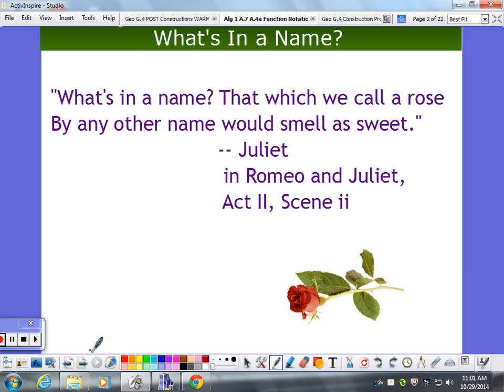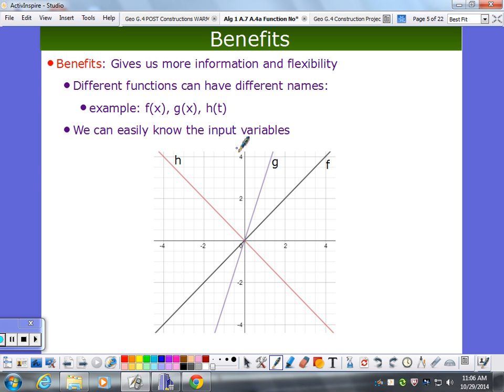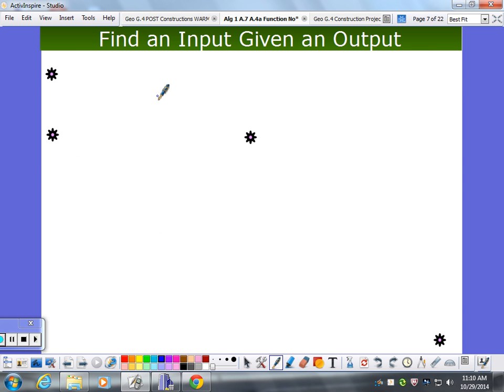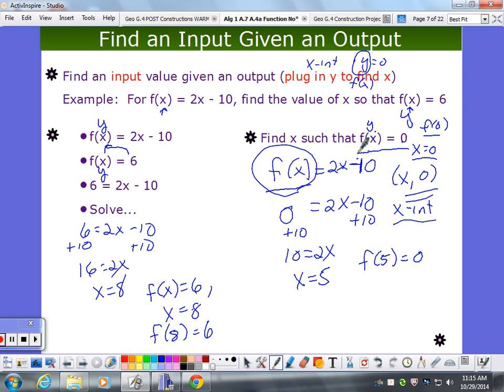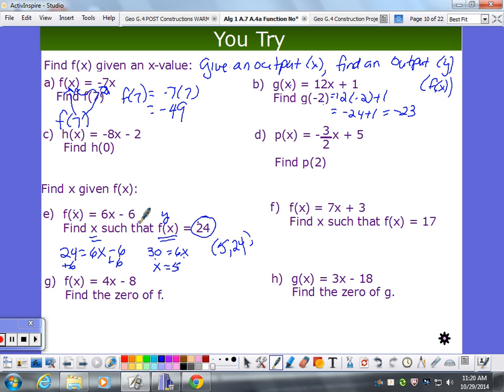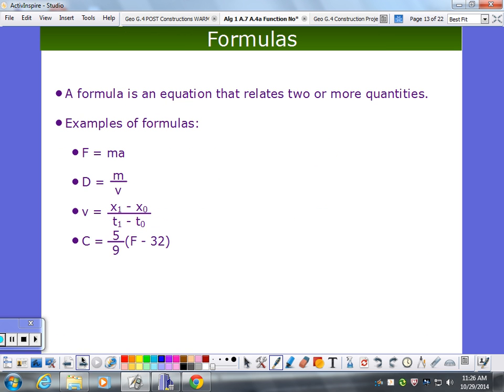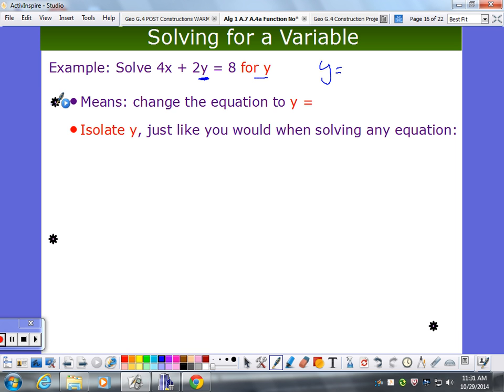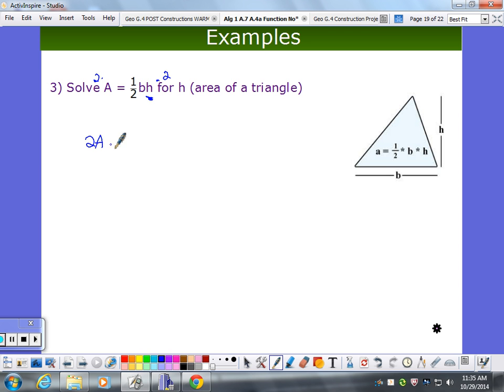Function Notation / Solving for a Variable